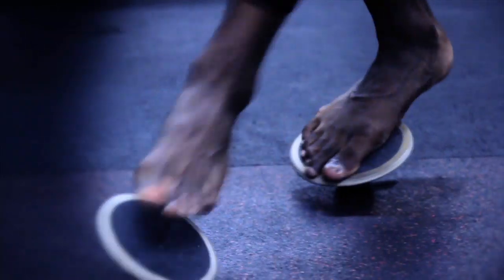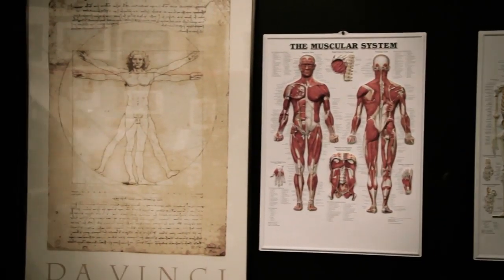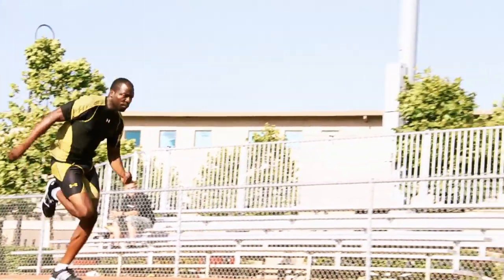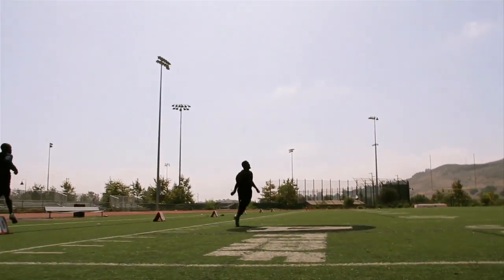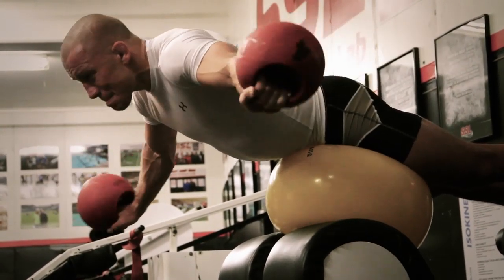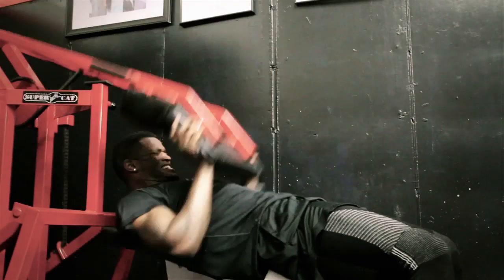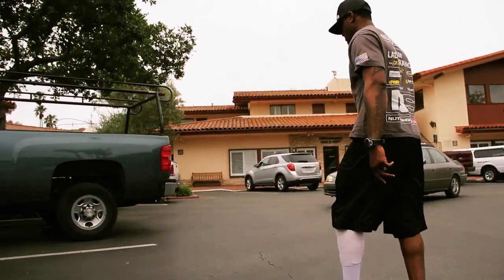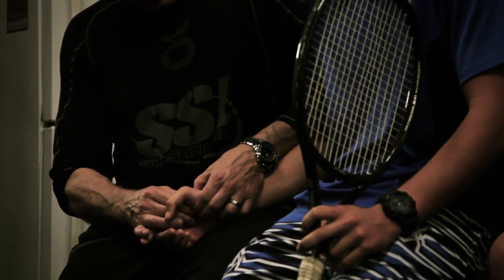SSL - High Performance Center Presentation